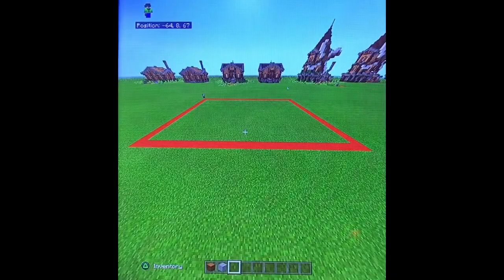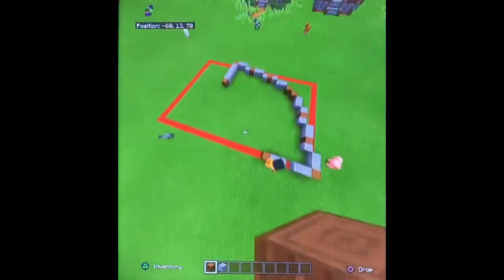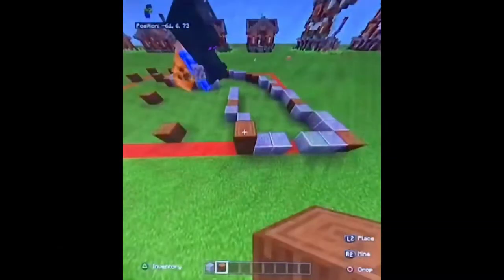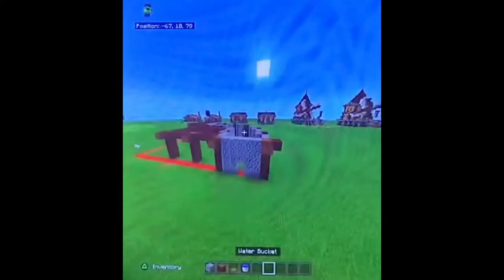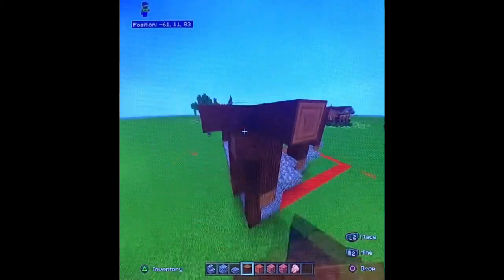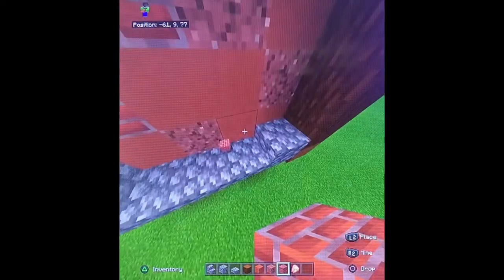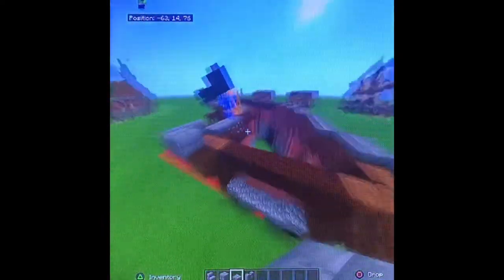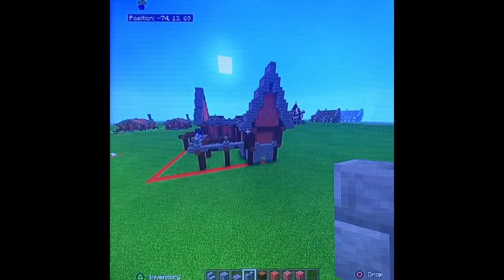Curved Blacksmith Tutorial | With my SISTER! | Part 1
Welcome back to a another Minecraft tutorial everyone. Today we will be making a curved blacksmith. Yes, you heard me right, the blacksmith won’t be a rectangle but instead its going to a bended rectangle. This build is a little difficult since it’s got some diagonals but you guys still can make this!

Once again I would also be joined by my SISTER who is going to help me out.

If you have any other ideas you can leave it in the comment section and we can make a tutorial of it for you!

Stay Safe my viewers!!!